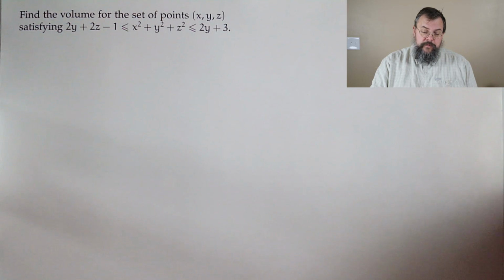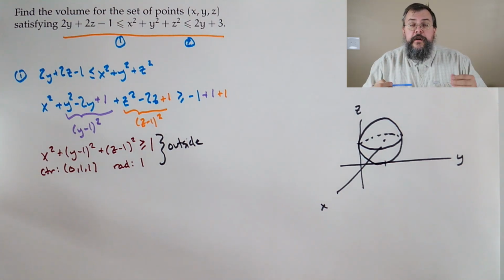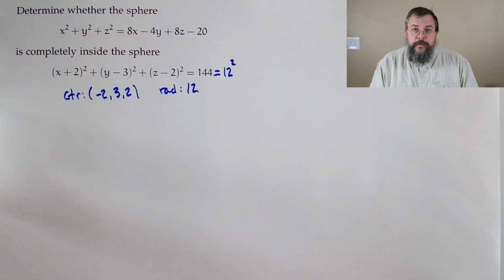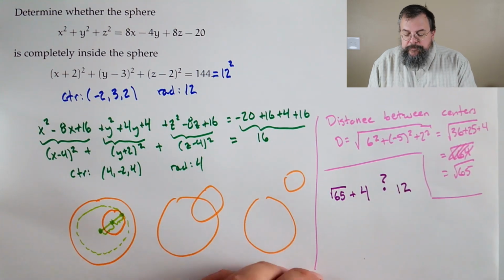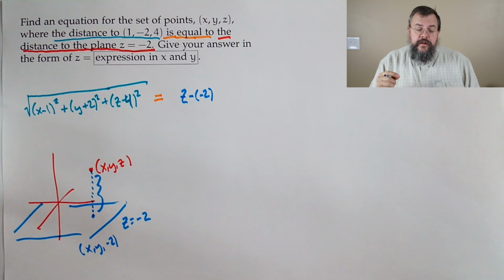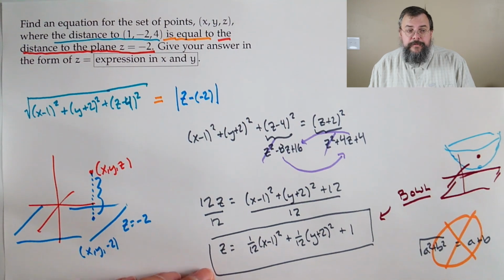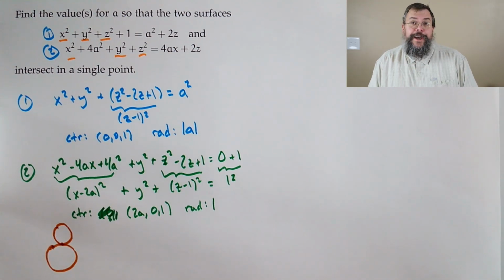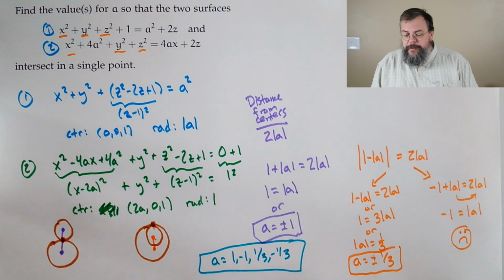Calculus 3 -- Cartesian coordinates; distance; spheres -- More practice